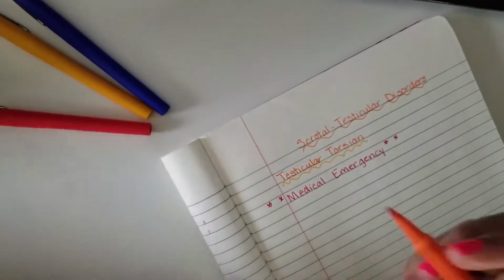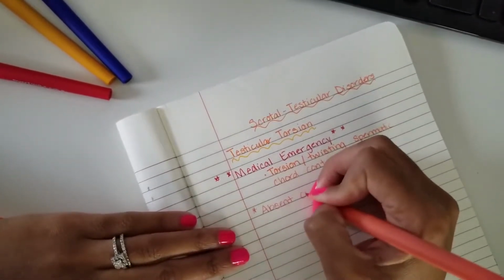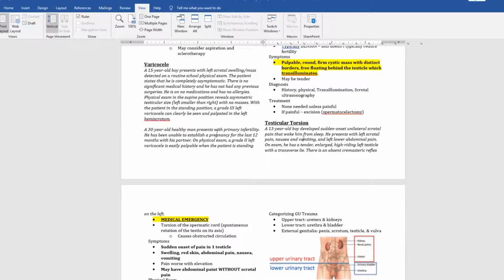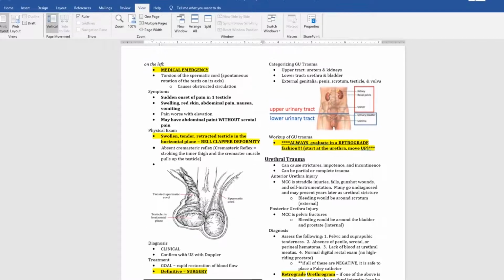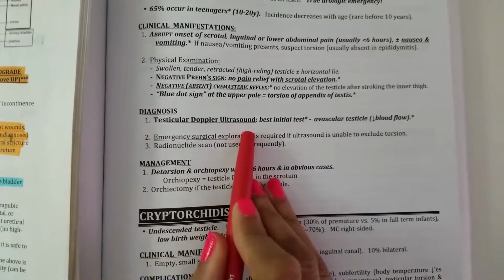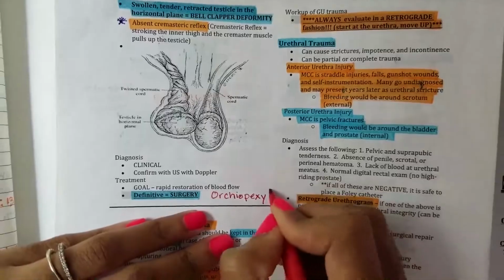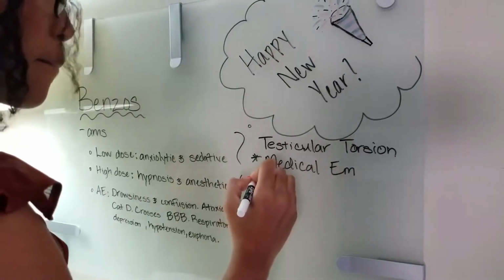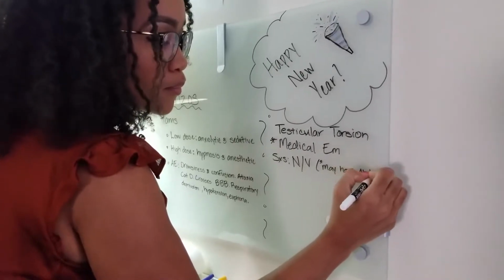How to Effectively Study 4 Tips to Memorize a lot of Information Study Hacks